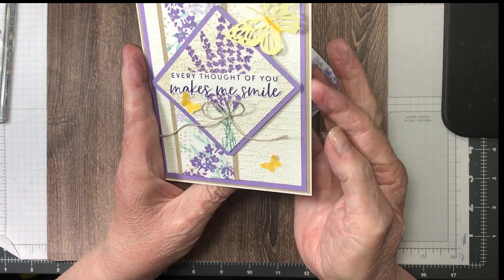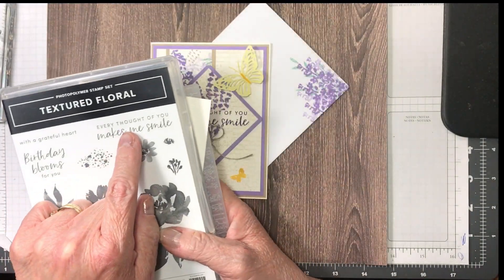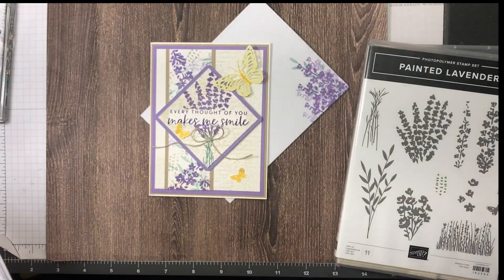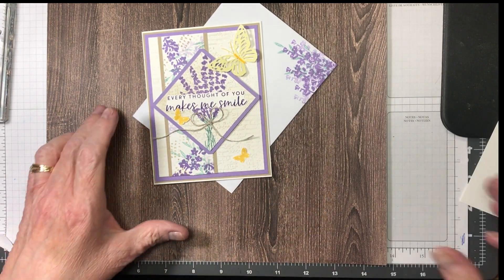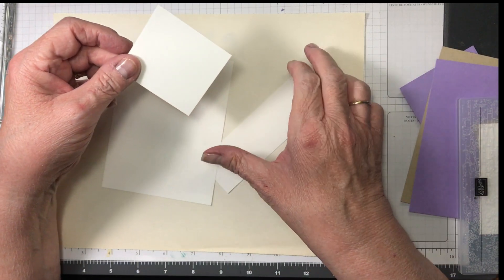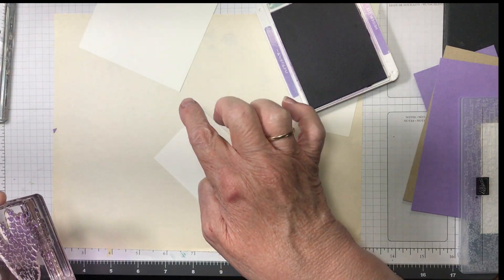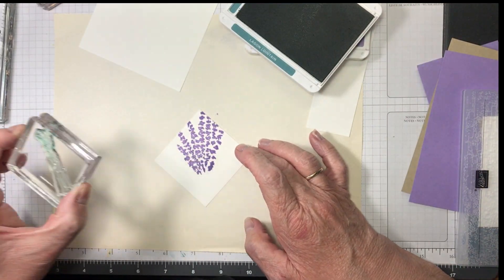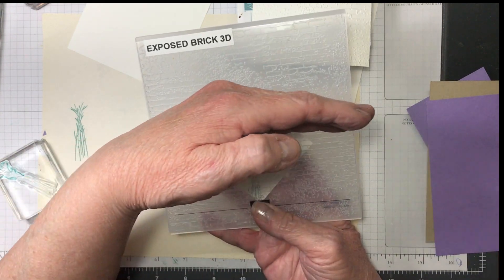Painted Lavender 'Smile' Card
Stamps, etc.:
*Painted Lavender Set   #162594 p. 78
*Textured Floral Set    #161299 p. 80
*Exposed Brick 3D EF   #161600 p. 129

Card Stock:
*Basic White     #159276 p. 139
 -5 ½ x 8 ½
 -5 ¼ x 4
 -5 x 3 3/.4
 -2 ½ x 2 ½
 -scraps
*Crumb Cake    #120953 p. 138
 -5 3/8 x 4 1/8
*Highland Heather    #146986 p. 135
 -5 ¼ x 4
 -2 ¾ x 2 3/4

Ink:
*Daffodil Delight    #147094 p. 136
*Crumb Cake    #147116 p. 138
*Gorgeous Grape    #147099 p. 137
*Lemon Lolly     #161666 p. 135
*Lost Lagoon     #161678 p. 135
*Highland Heather    #147103 p. 135

Marker:
*Daffodil Delight    #161696 p. 136

Misc.:
*Linen Thread    #104199 p. 112
*Stampin’ Dimensionals   #104430 p. 117
*Multipurpose Liquid Glue   #110755 p. 116
*Fine-Tip Glue Pen    #138309 p. 117
*Small Blending Brushes   #160518 p. 124
*Paper Butterfly Accents   #162612 p. 96
*Mini Stampin’ Cut & Emboss  #150673 p. 56